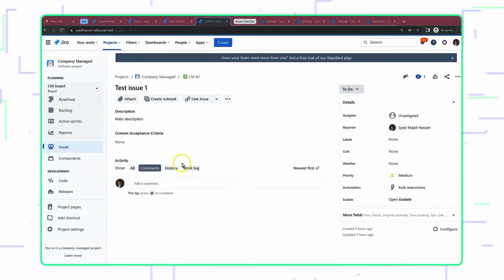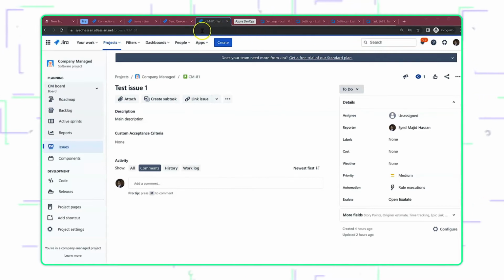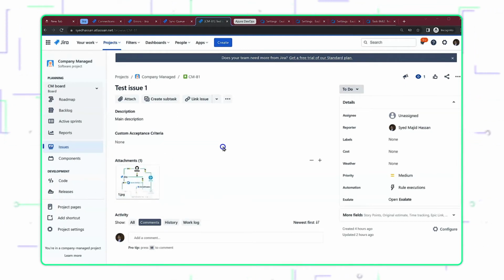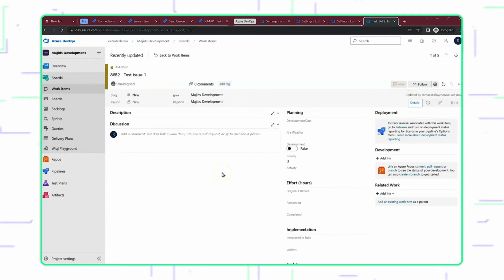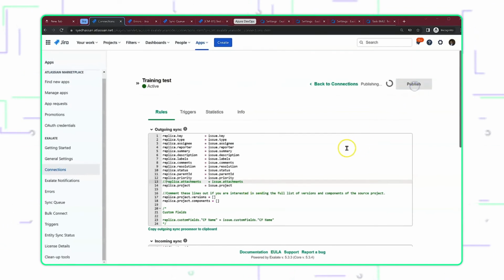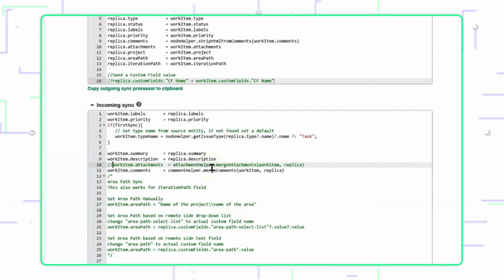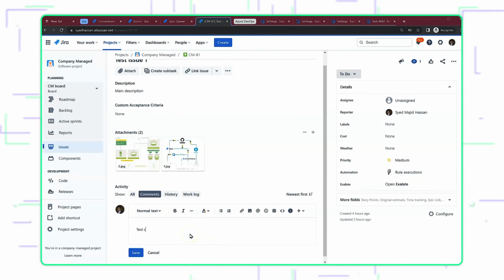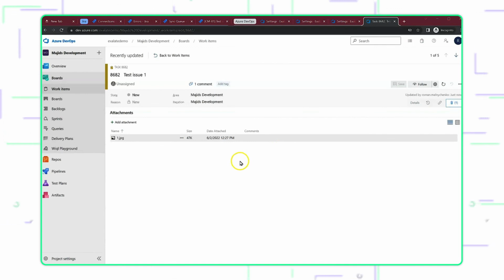4.5.1. Use Case: How to Stop the Sync of Attachments from One Side to the Other (Exalate Classic)